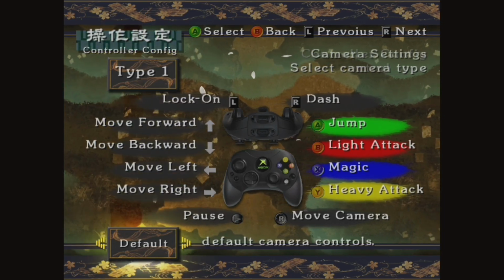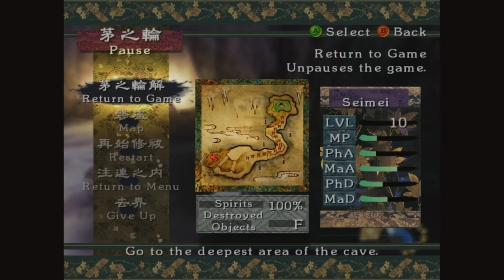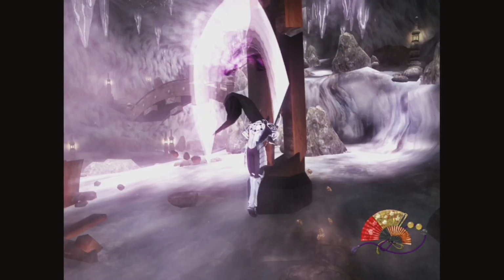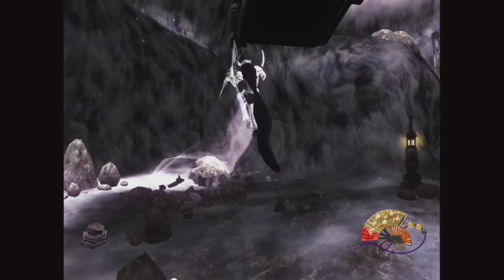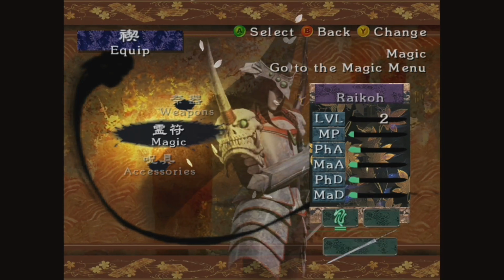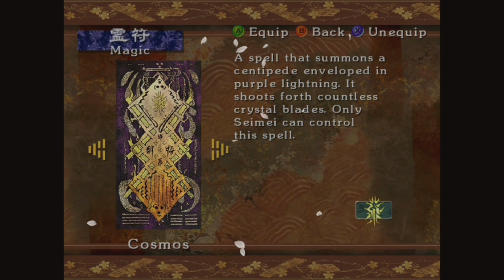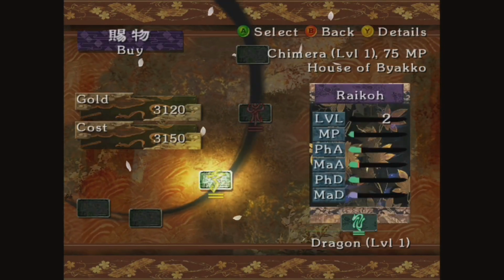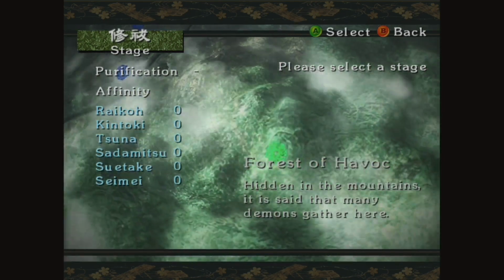Prelude/A Peaceful Grave - Otogi 2: Immortal Warriors - An Awkward Walkthrough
Walkthrough of Otogi 2: Immortal Warriors on Xbox One via backwards compatibility. Please enjoy!!!

Items acquired in this video:

Nature's Balance: Seimei's starting weapon
Cosmos: Seimie's Starting spell
Soul Shrine: Raikoh's starting weapon
Dragon (Lvl 1): Raikoh's starting spell
Verdigris Bell: Purchased from the shop @ 47:35

Any little bit helps, and is always greatly appreciated!